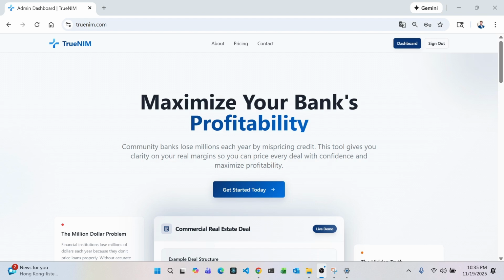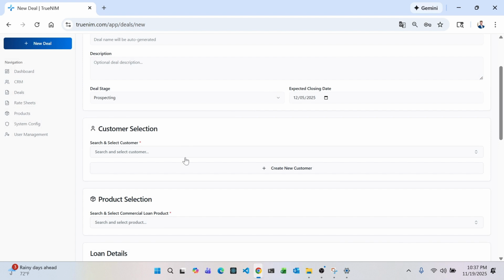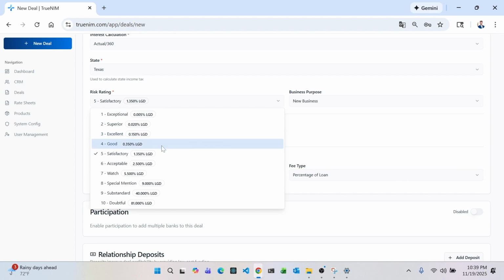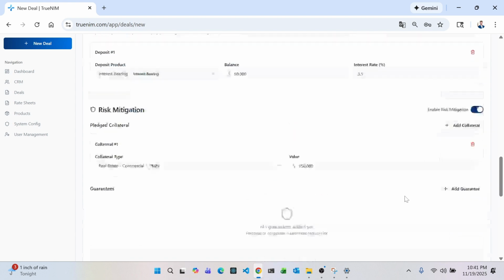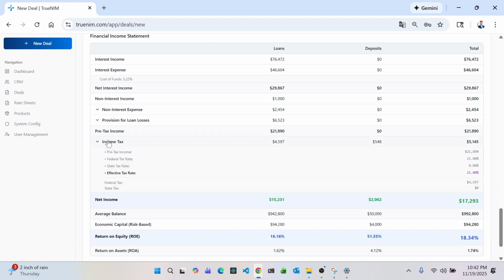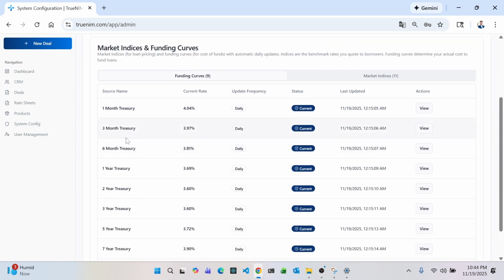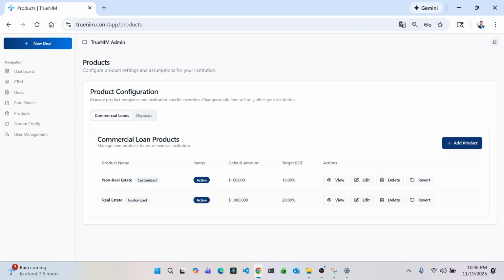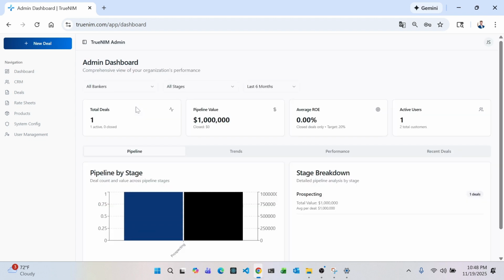TrueNIM Demo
This is a full walkthrough of TrueNIM, a commercial loan pricing platform built specifically for community banks.

TrueNIM was created by former bank treasury and commercial lending professionals who saw the same issue repeatedly: banks either rely on spreadsheets, outdated models, or expensive platforms that don’t reflect how credits are actually priced or how funding costs change over time.

In this demo, we walk through how TrueNIM helps banks:

Price commercial loans using real cost of funds

Incorporate deposit relationships into pricing decisions

Produce consistent, defensible pricing outputs

Improve margin discipline without adding complexity

Replace ad-hoc spreadsheets and rigid legacy tools

What you’ll see in this demo:

How the pricing model works

How funding assumptions are handled

How deposits impact relationship profitability

How lenders and credit teams actually use the tool

How TrueNIM fits into real community bank workflows

TrueNIM is SaaS-based, straightforward, and designed to support better pricing decisions—not override lender judgment.

If your bank wants a simpler, more practical way to price commercial credits consistently and profitably, this demo will show you exactly how it works.